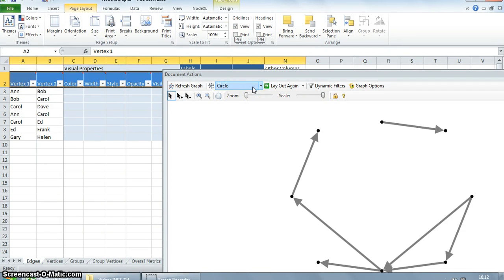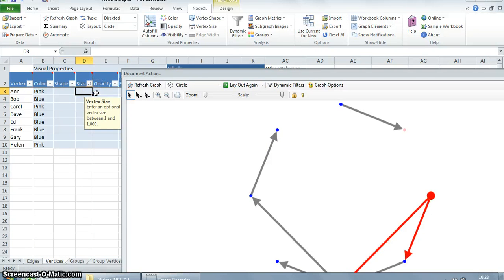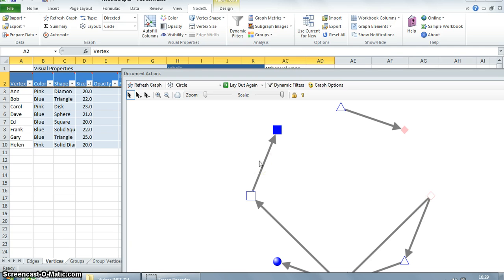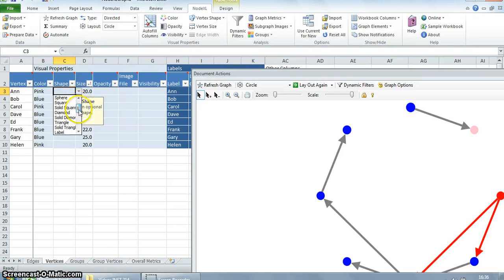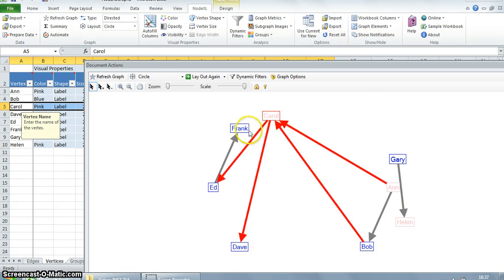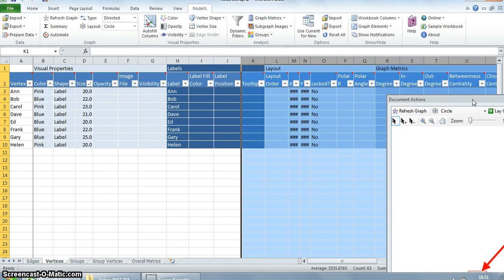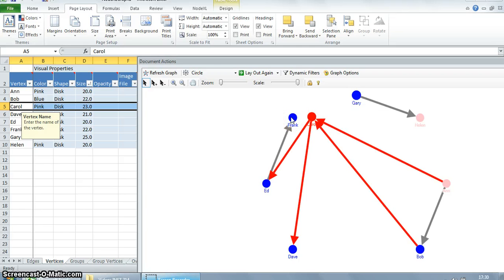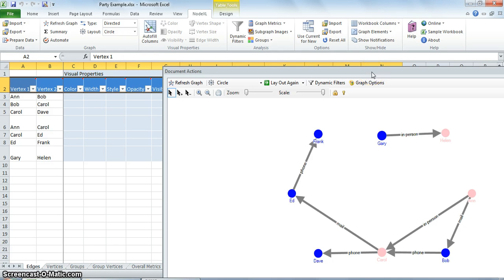Node XL Module 3 Simple Friendship Network Example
Part 2 of the Node XL videos. It contains the demonstration of working with a simple friendship example in Node XL.